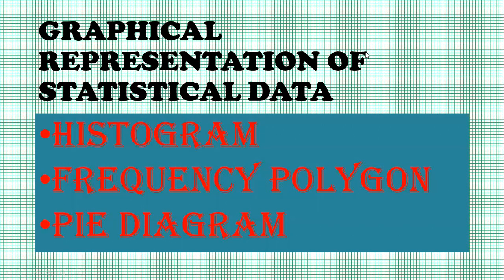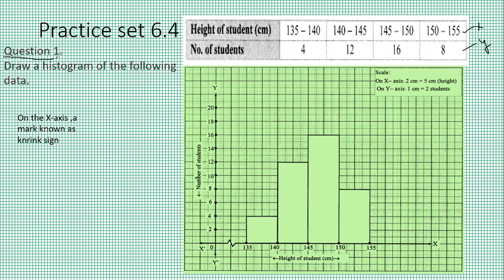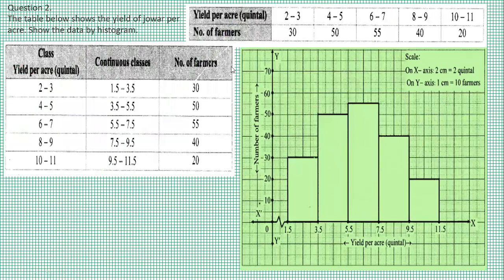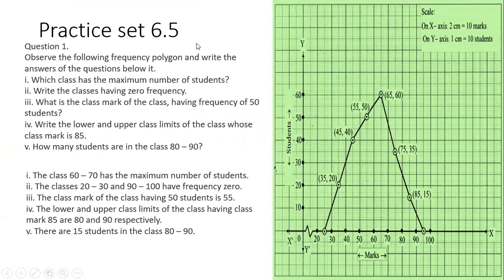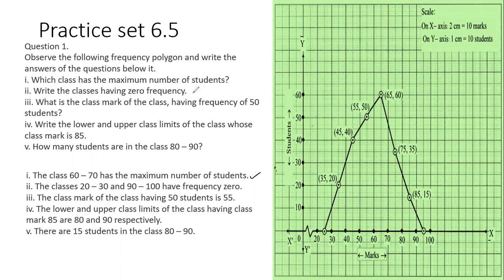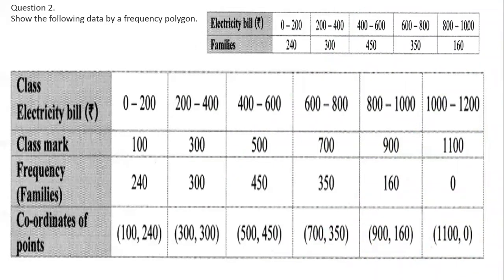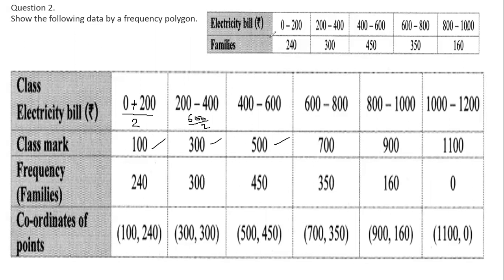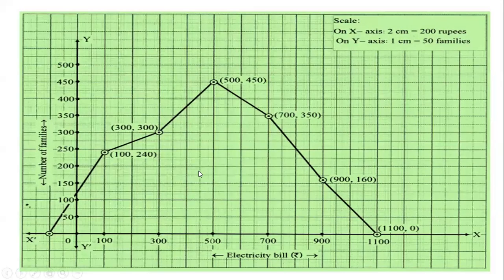statistics part 4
SSC/STD -X /STATISTICS PART 4/MAHARASHTRA BOARD /PRAVESH MISHRA